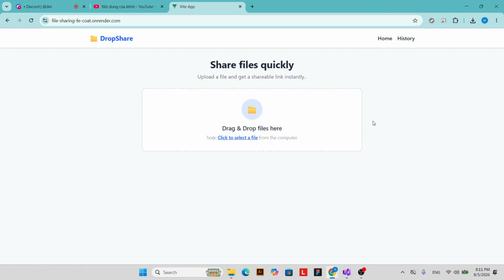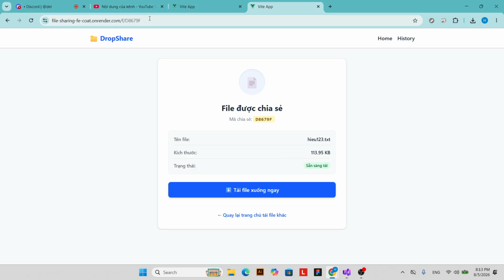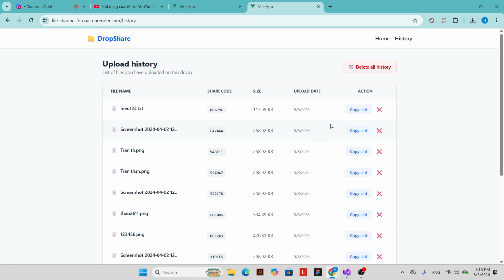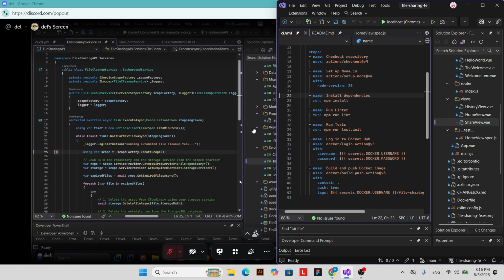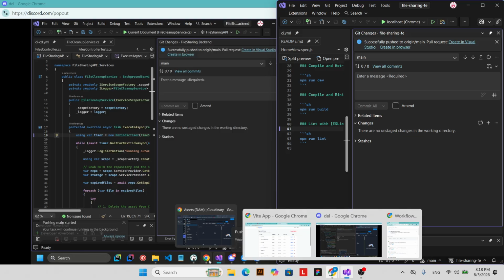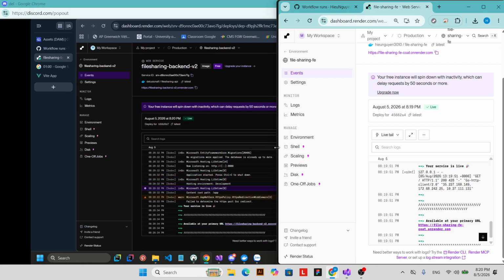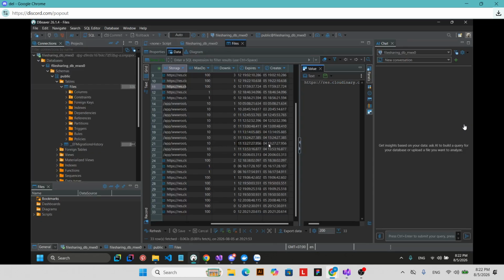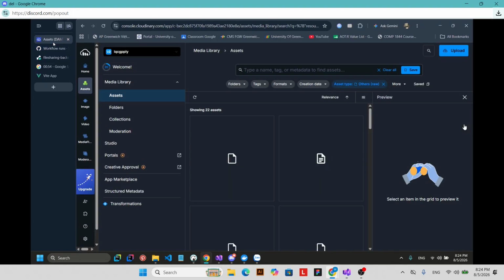demo thuyết trình AMD201 part2